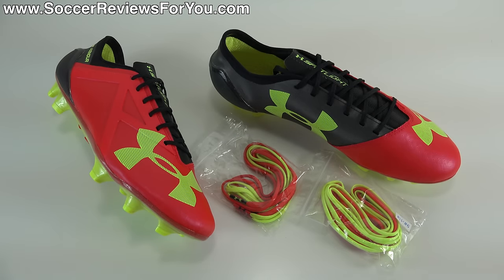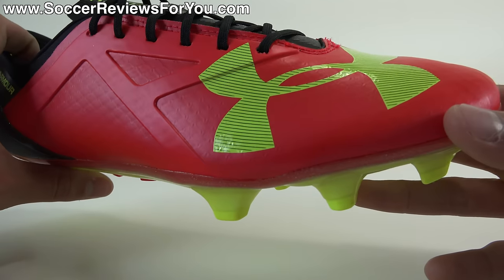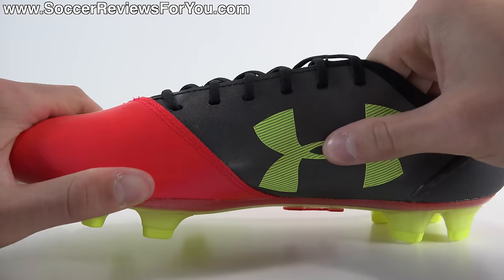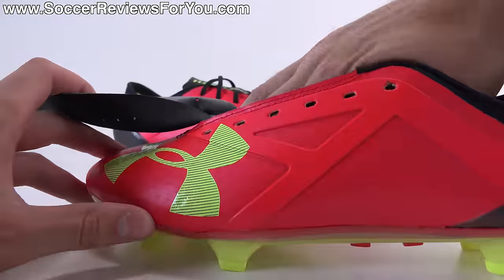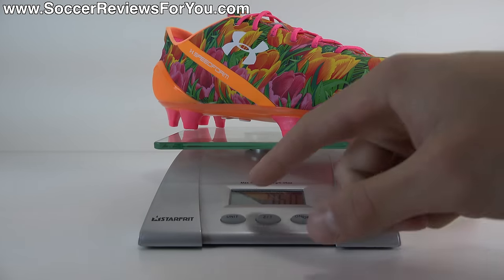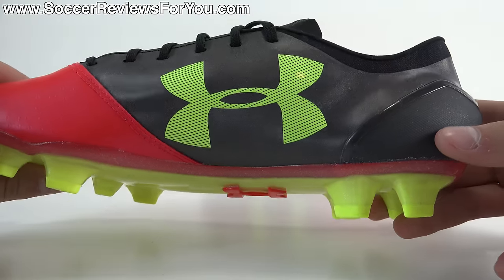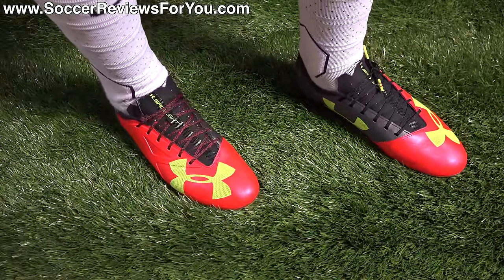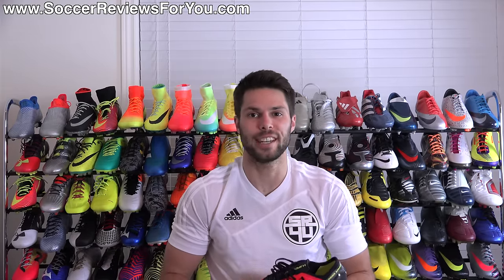Under Armour Spotlight Rocket Red - Review + On Feet